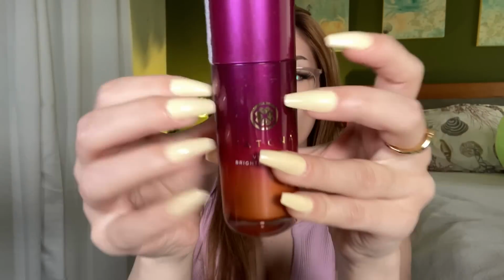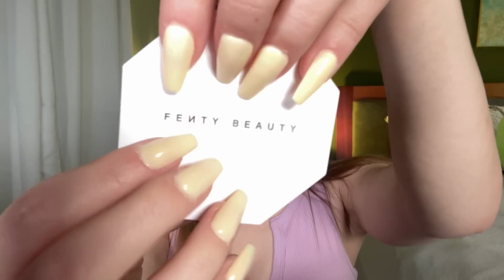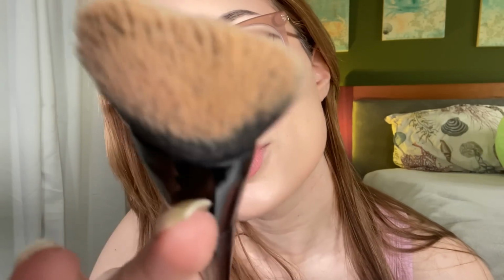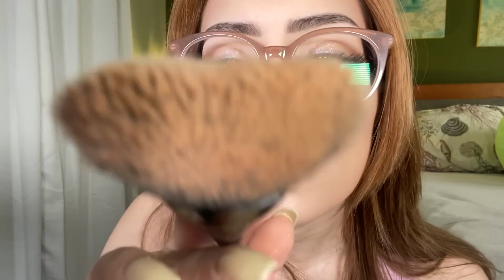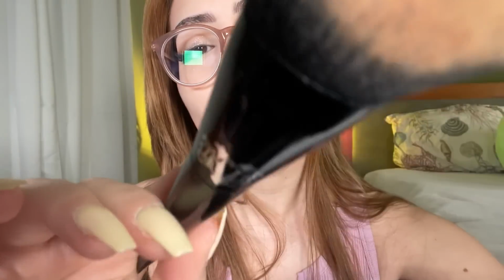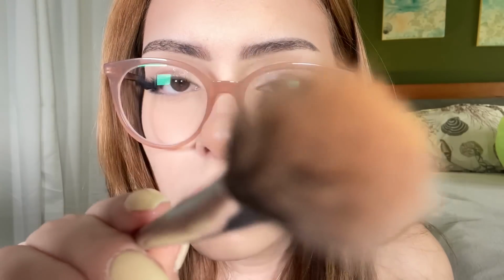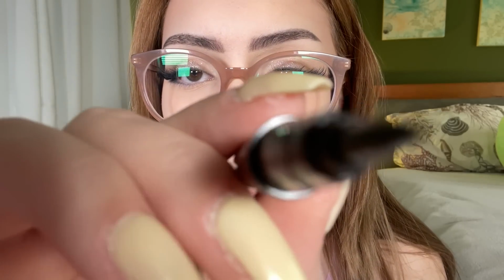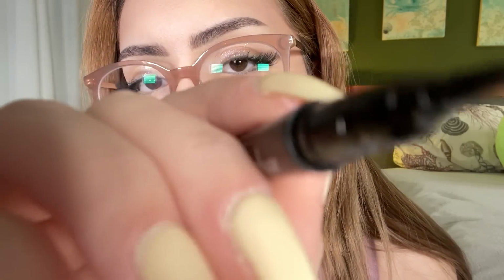ASMR DOING YOUR MAKEUP FAST & Aggressive 🌸 Layered Sounds, Roleplay, Personal Attention, CHAOTIC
ASMR DOING YOUR MAKEUP FAST & Aggressive 🌸 Layered Sounds, Roleplay, Personal Attention, CHAOTIC 🌸 makeup artist roleplay, mua rp. In this video we do some ASMR FAST AND AGGRESSIVE asmr while we do your makeup for a nice glow! Fast and aggressive asmr and makeup asmr is my favourite so I hope you enjoy ! Added some layered sounds so it would be more realistic ~

I would really appreciate it & it really helps. Thank you!

If you see this, comment "ICED COFFEE PLEASE" my friends haha! Have a great day!

If you would like to tip~ Help me upgrade my Blue Yeti!

Follow my OTHER Youtube ASMR Channel IN FRENCH!
What I use to film:
Iphone 7
iMovie
$15 Amazon Phone Stand
Red Blue Yeti Pro Microphone
Apple Lightning to USB Cord
HPUSN Softbox Lights